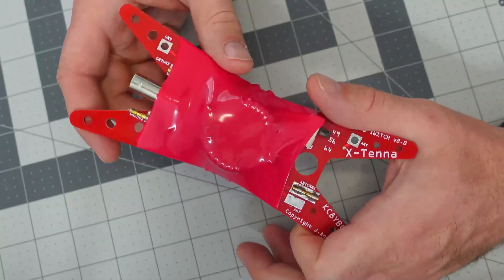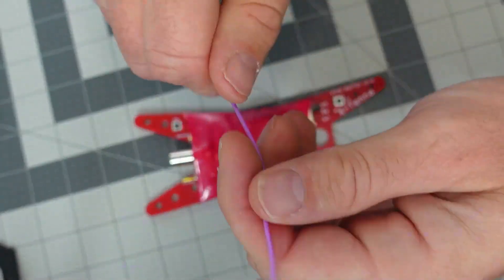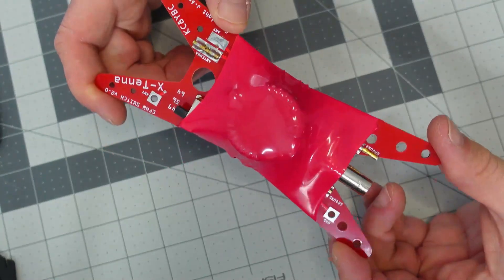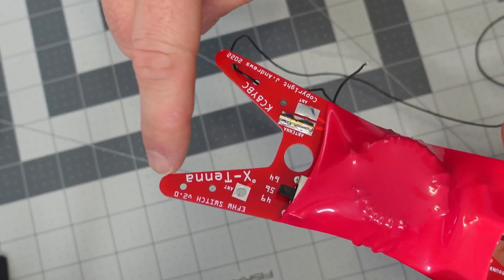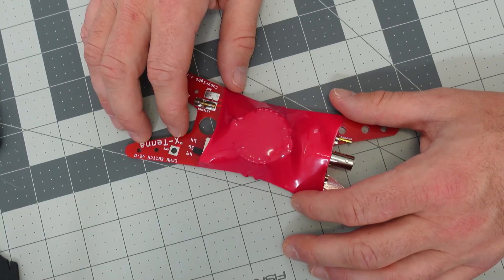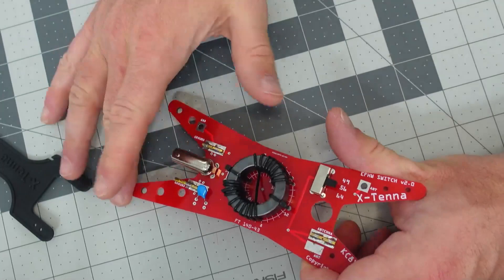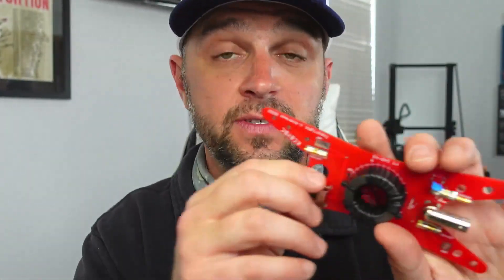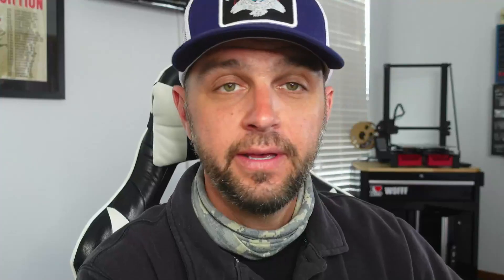X-Tenna Switchable EFHW Antenna for Ham Radio - $65.00 ASSEMBLED?! Xtenna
KC8YBC sent me an X-tenna antenna for review.  I took 20 minutes to record my random thoughts about this antenna, while giving you an opportunity to get more intimate with this antenna.

If you purchase this antenna / EFHW Autotransformer, please make a note that you purchased this after watching my video. I DO NOT get commission or anything, but I believe it is nice to allow the owner of a company to see who is brining them sales.. And if not, thanks anyway.

A few points BEFORE Watching:

  the description below states that at 67 feet of wire, this will get you 40m, 20m, 10m and 17/15m with a tuner. I was able to achieve a under 2 SWR on 15m, but these results may vary (you'll have to test your own).

Speaking of wire, I describe the wire as Polystealth like, this may be confusing. I was referring to the wire (at least I think) as having a memory, unlike silicone wire.  So, it is poly stealth like in that aspect.

switching the antenna while in use (transmitting) is probably not recommended and may potentially cause damage to your radio, in some freak situation.  I don't recommend it.

While using this on my flex radio, I did use the tuner and was able to tune other bands, like 17, without issue.

I made ft8 contacts with 38 watts into South Africa on 10m, no worries there.

There is so much I COULD talk about with this efhw, but I have to leave it somewhere.

Watch this prior to purchasing another antenna.

DESCRIPTION:

Complete End Fed Half Wave HF Portable 'Switch' Antenna Package Incl. Wire

Fully Assembled Variable Ratio End Fed Halfwave HF Portable antenna. Unique design. No other company is making this design antenna. The ultimate in flexibility for remote operations.

Custom made PCB
Female BNC feed point connector
Inductance ratio selectable from 49:1 / 56:1 / 64:1
140-43 Toroid
60w SSB
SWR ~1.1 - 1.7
Resonant on 40m - 20m - 10m with 67' antenna wire (70ft INCLUDED)
*Tunable on 17/15m
(3) Gold bullet connections for optional counterpoise wires
70ft of 26ga Antenna wire
Custom wire winder
Attachment carabiner
FULLY ASSEMBLED NOT A KIT

Includes;

40m - 20 - 10m fully assembled and tested antenna
(3) 2.0mm gold plated male bullet connectors (for optional counterpoise)
(70ft) 26ga Antenna wire
Custom antenna wire winder
Wire attachment carabiner

This is an efficient, low cost, lightweight antenna for any aspiring or seasoned Amateur Radio Enthusiast to use in a portable setting such as Parks on the Air (POTA), Summits on the Air (SOTA) or out camping/backpacking.

This product is proudly designed, assembled and tested in the USA.

Compare to other EFHW designs that do not offer the flexibility of the XTenna Switch

Be kind.